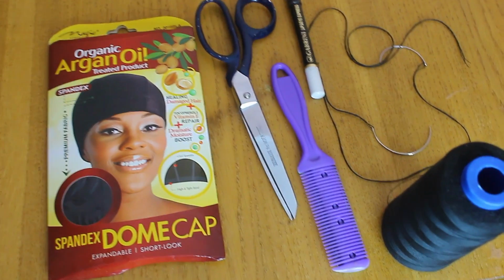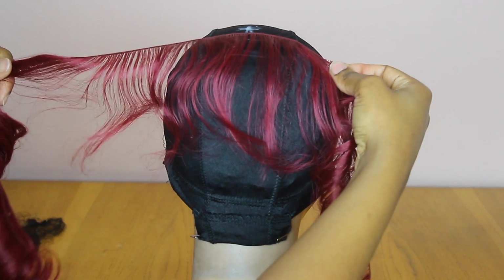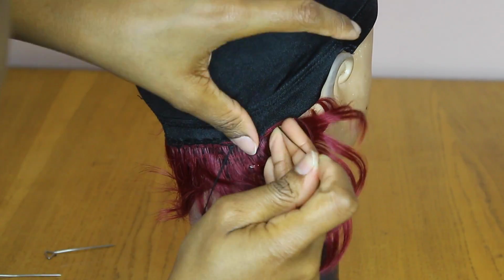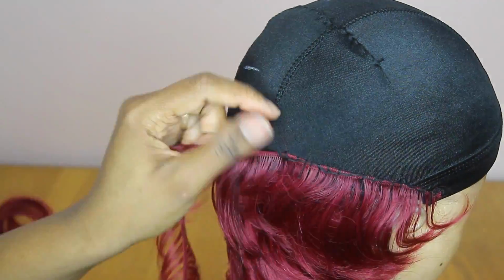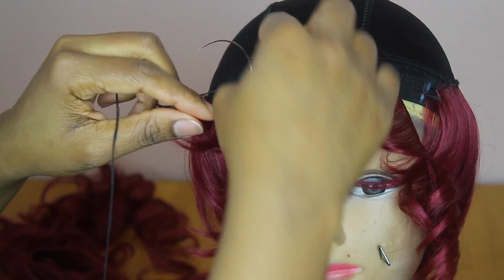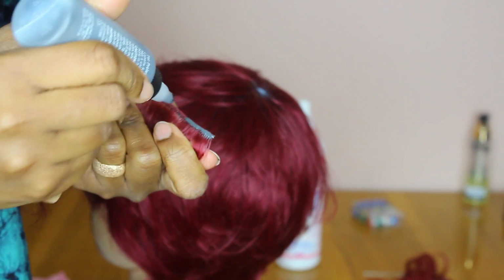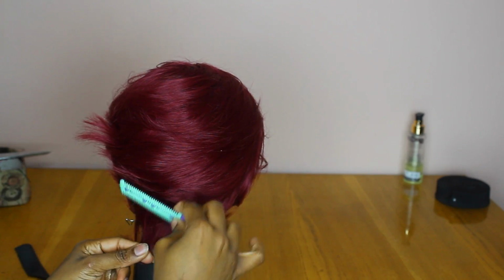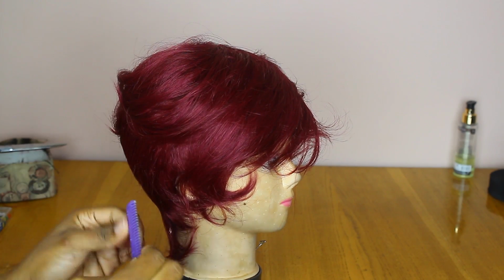DIY | BURGUNDY PIXIE CUT 27 PIECE WIG TUTORIAL (90% SEWN DOWN)using premium plus 27 pc weave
DIY | BURGUNDY PIXIE CUT 27 PIECE WIG TUTORIAL.This wig is mostly sewn down for longevity

PRODUCTS USED
Premium plus Tara 27 pc (Burgundy)
A pair of scissors
Razor comb
Needle and thread
Spandex dome cap
Mannequin
A marker
Bonding glue and spritz
Elastic band and wig combs
T-pins

SOCIAL MEDIA
IG & TWITTER-amysglamroom
PERSONAL IG-esquisite09